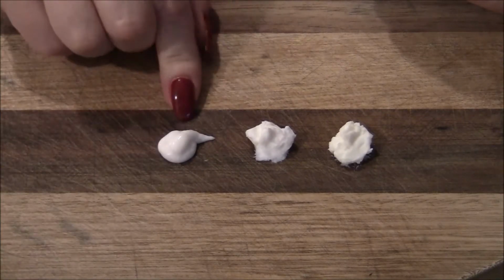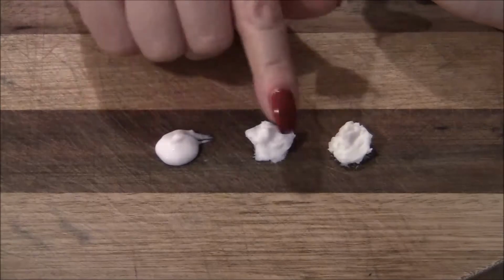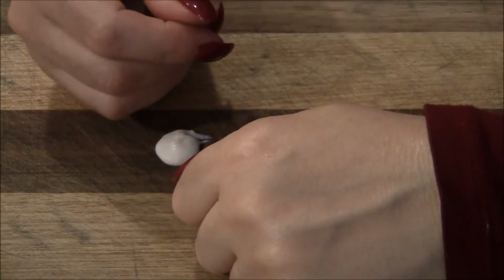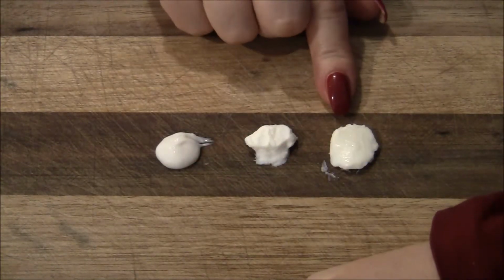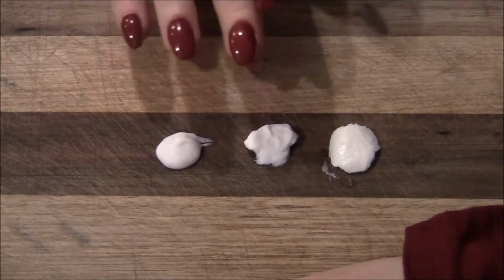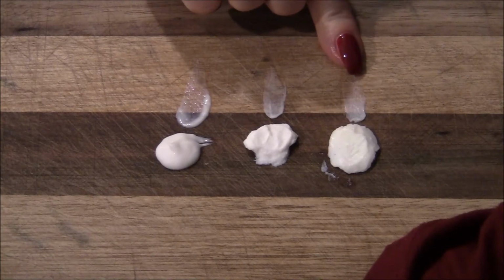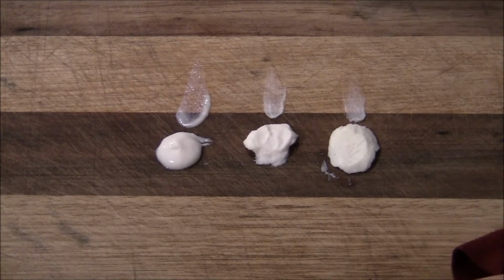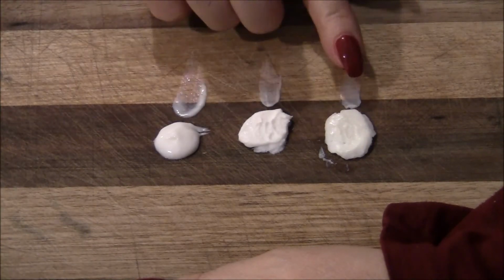🦋 Best MOISTURISER for your skin type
In this video I show you the 3 JOLI moisturisers [Light, Rich & Whipped], play around with each to show you what they're like to touch & use, discuss their uses & which is best for each skin type, plus benefits & custom scenting.

00:00 intro
00:32 Light Moisturiser
02:05 Rich Cream Moisturiser
03:11 Whipped Cream Moisturiser
05:38 See the consistency
07:20 Uses: face, hand, body, decolletage / combination skin
09:34 Custom scenting [fragrance or skin type]